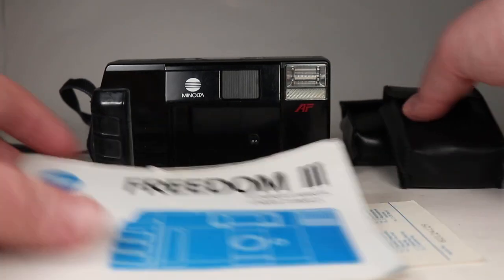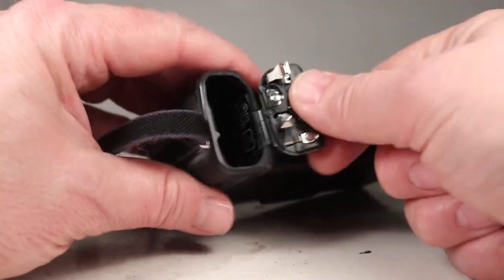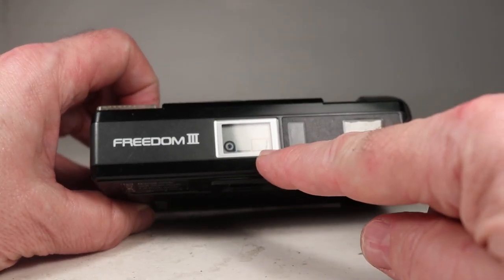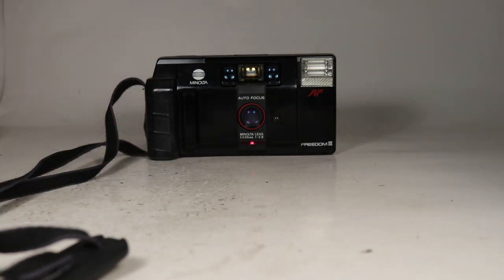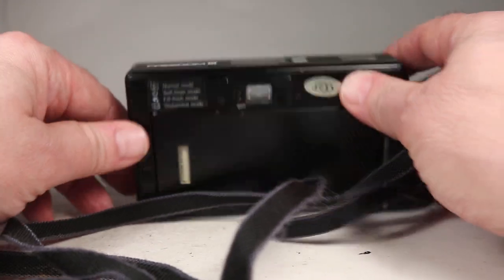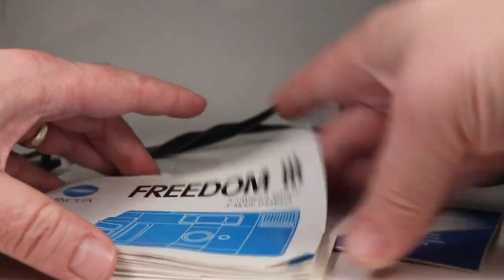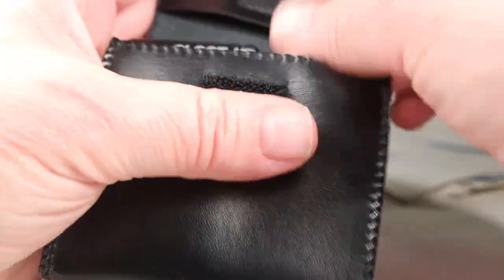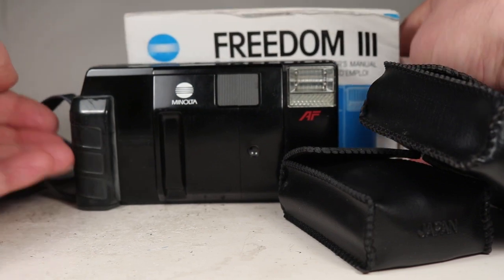Minolta Freedom III 35mm Film Camera with Close-up and Tele Lenses and Manual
Checking over this camera in preparation for sale.  Hopefully this is useful for whoever buys this specific camera, but also as a reference to someone who has this same model camera and would like to see it being checked over.